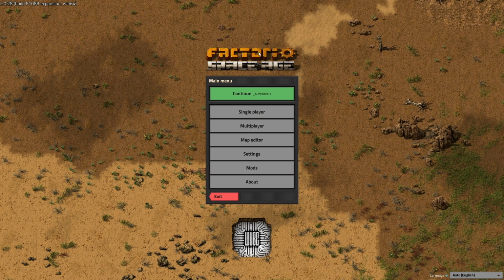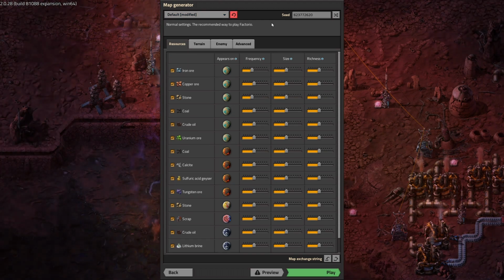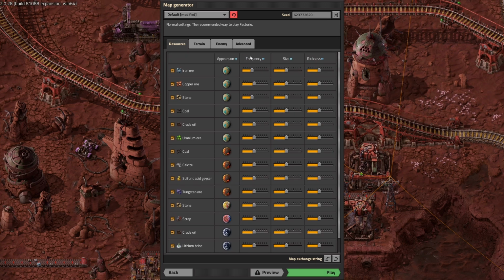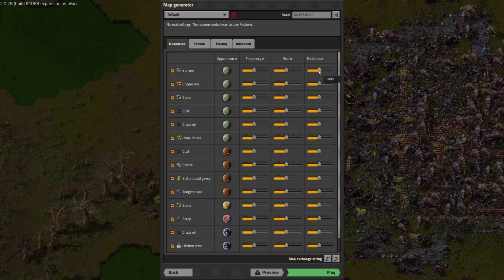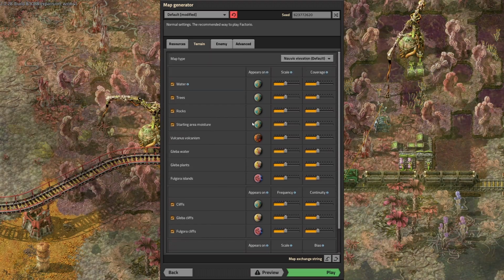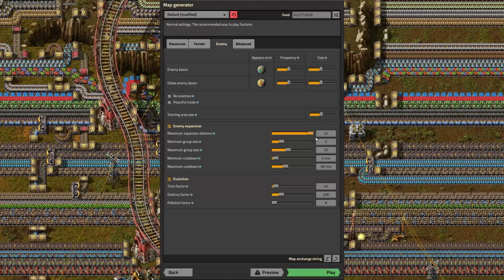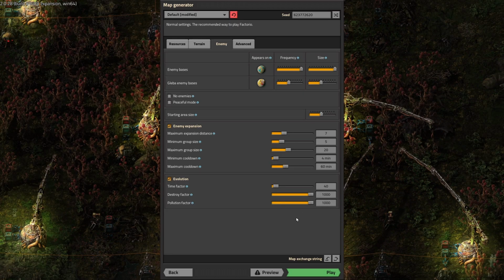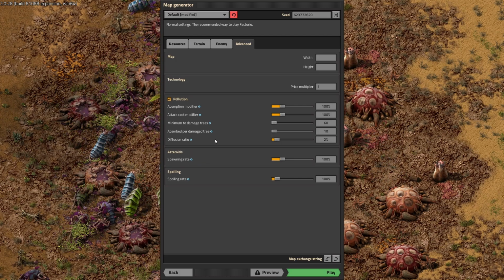How To Change Generator Settings In Factorio (2025 Guide)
Topic: Factorio

How To Change World Settings In Factorio In 2025
How To Change Generator Settings Factorio In 2025
How To Change Generator Settings In Factorio In 2025

- KwiqTutorials